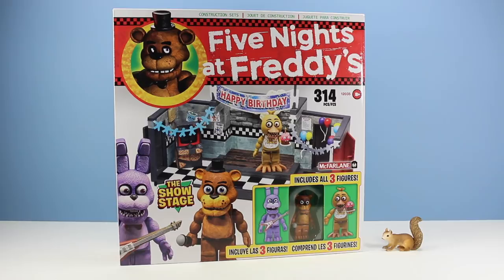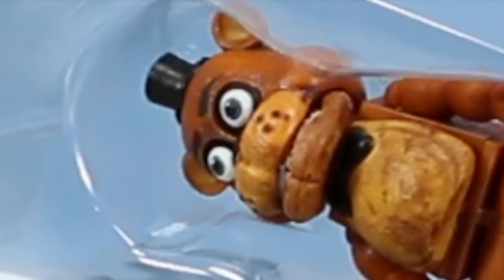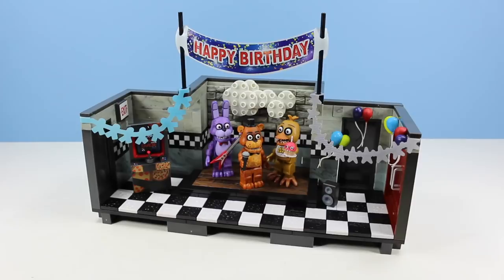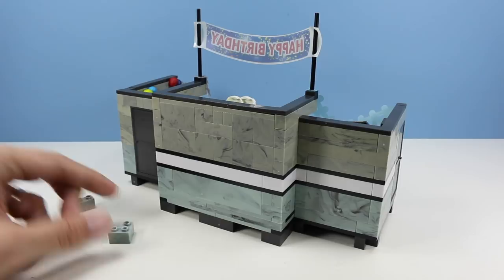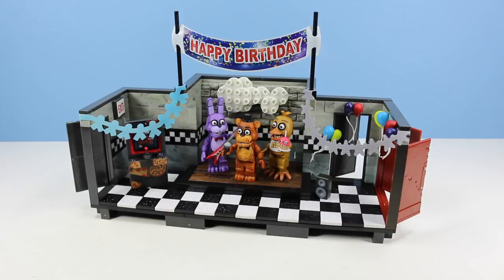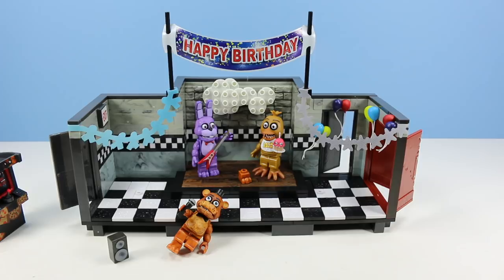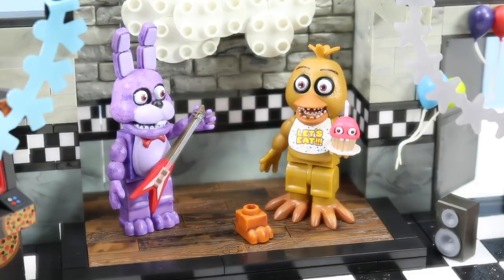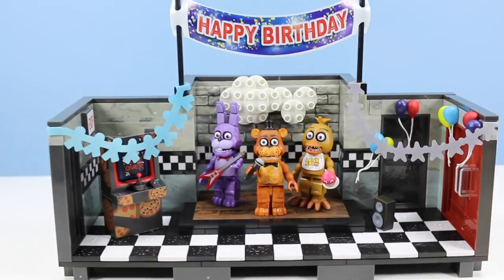Five Nights at Freddy's The Show Stage Construction Set McFarlane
Five Nights at Freddy's: The Show Stage Construction Set from McFarlane . Set #12035, 314 Pieces, 3 Minifigures: Freddy, Bonnie, Chica. Found USA retail, Walmart, $29.98.

Row Row Row Your Boat, The Muffin Man, Twinkle Twinkle Little Star; The Green Orbs

Spider Juice

Honky Tonkin